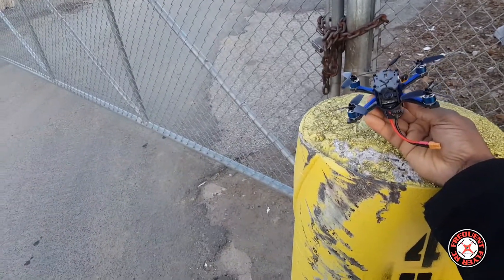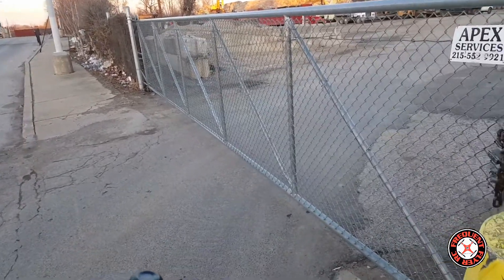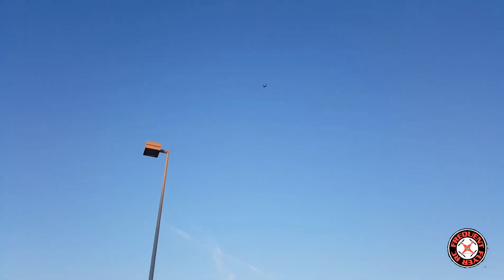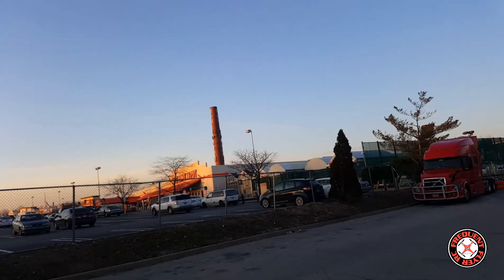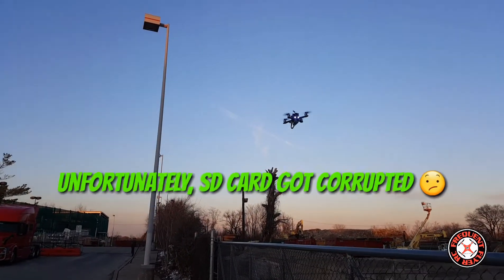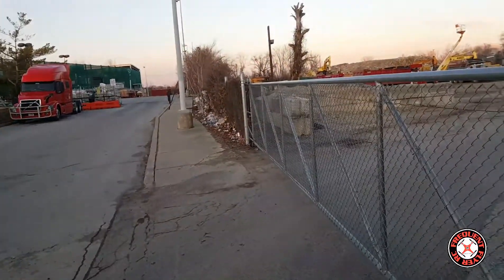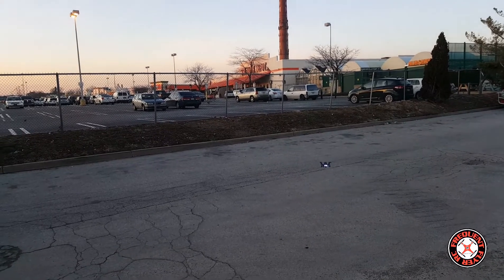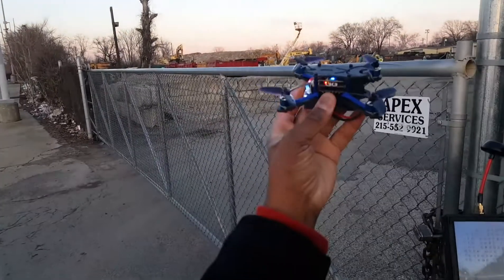Mini Fight 110 Flight Demo 450mah 3S Graphene with Good PIDs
PIDs
Roll   P22  i40  D16
Pitch   P24  i50  D17
Yaw    P70   i45